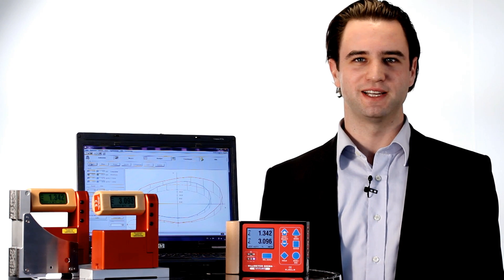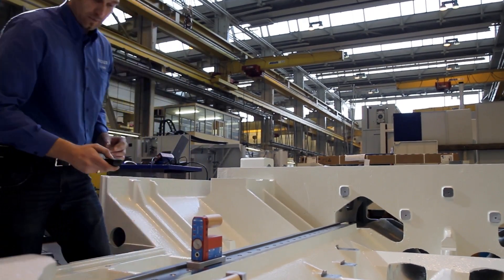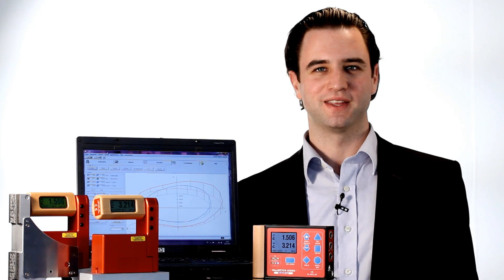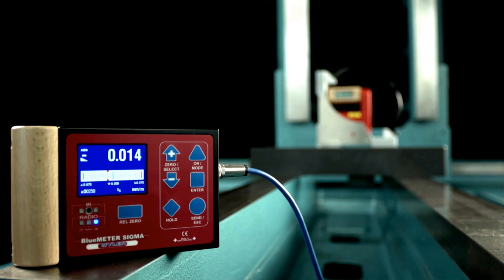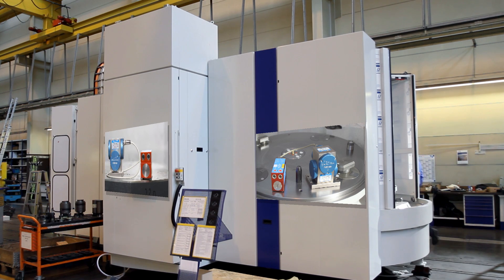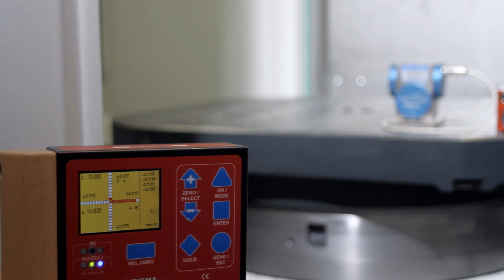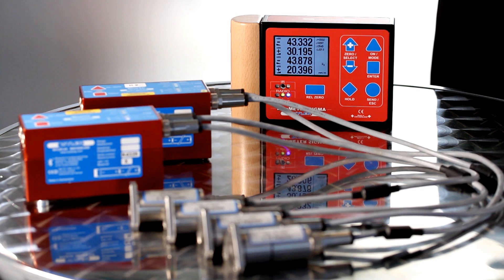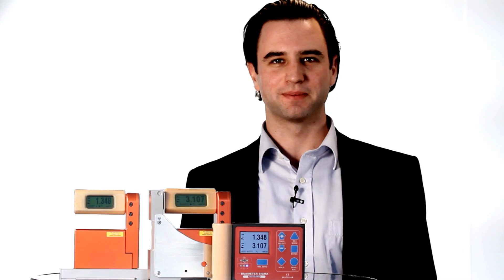BlueSYSTEM SIGMA - Precision inclinometer from WYLER AG, Switzerland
WYLER AG, Winterthur / Switzerland, is the leading manufacturer of precision spirit levels, Clinometers, electronic inclination measuring instruments, inclination sensors and software for inclination measurement. The instruments of the BlueSYSTEM-family are perfectly suited to measure the geometry of machine tools and to verify the quality of objects like measuring and control surface plates. They combine highest precision with the robustness required on the shop floor and easiness of use. Together with the software LEVELSOFT and MT-SOFT these instruments are successfully used worldwide by leading machine tool manufacturers, machine maintenance companies and calibration laboratories.